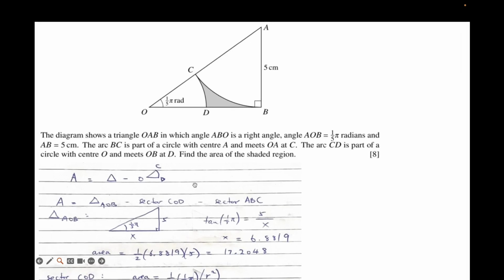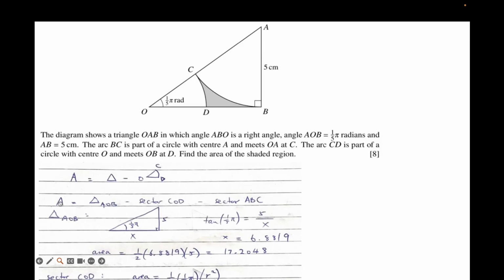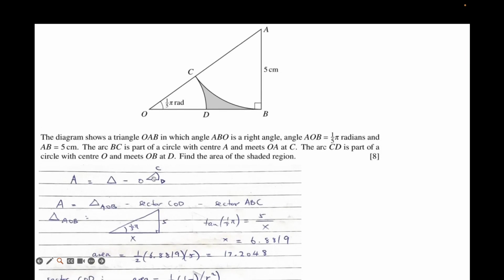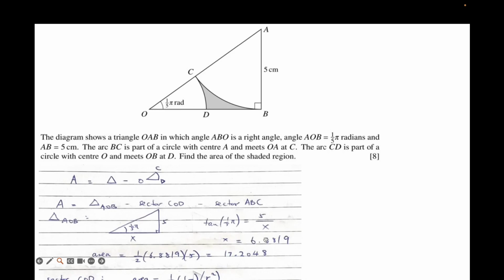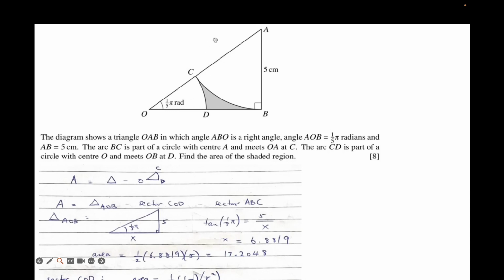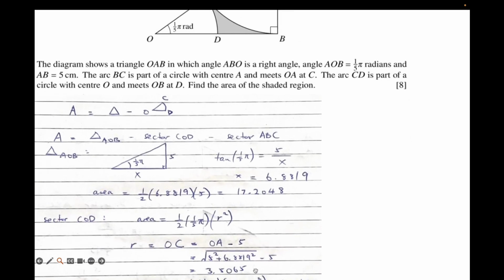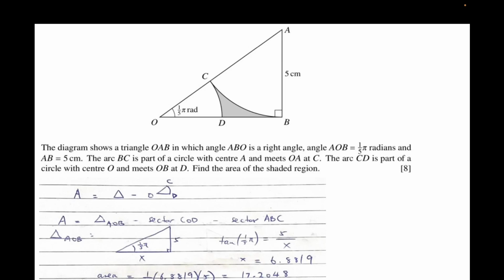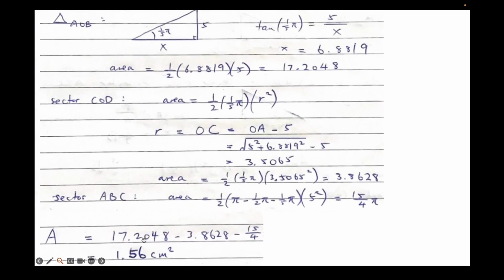1.4 Circular Measure | Compound Shapes II